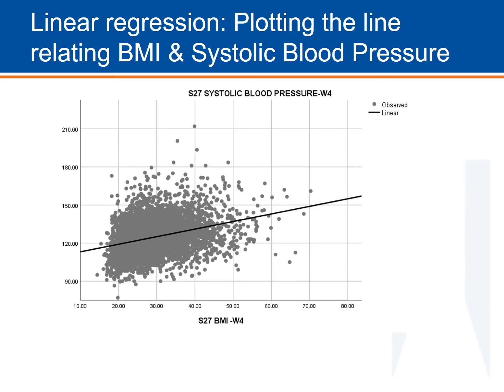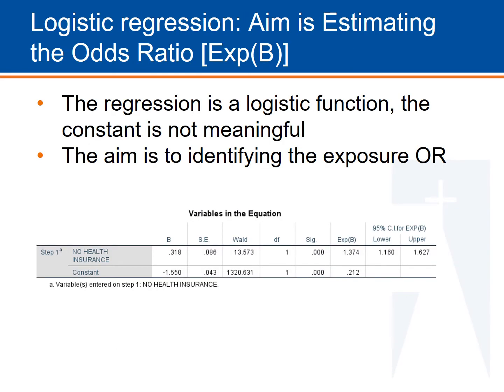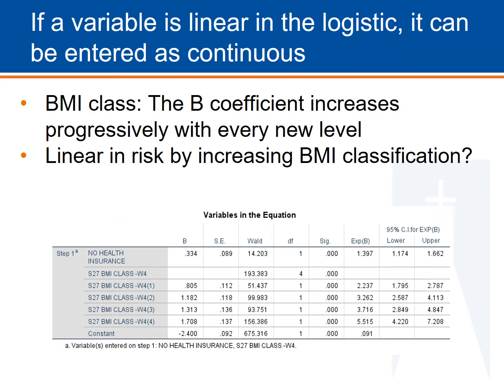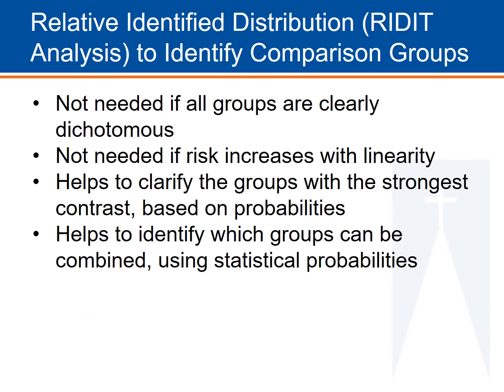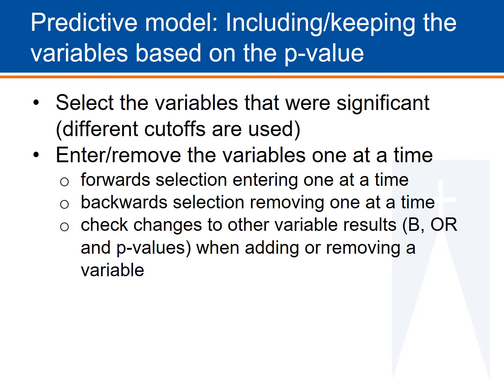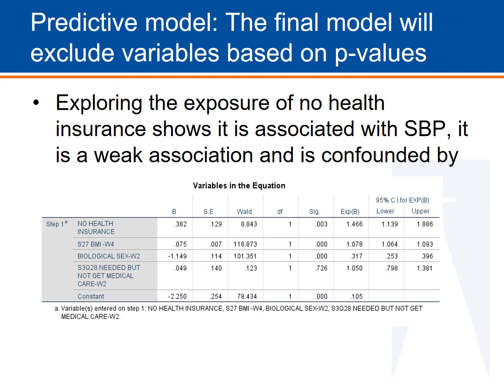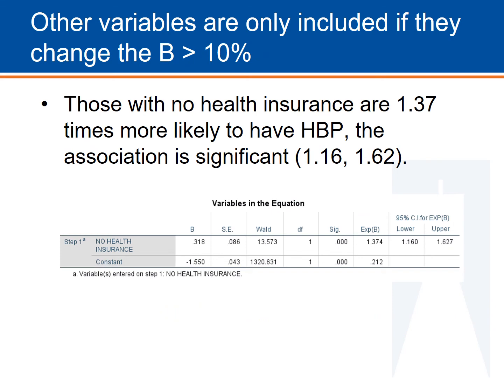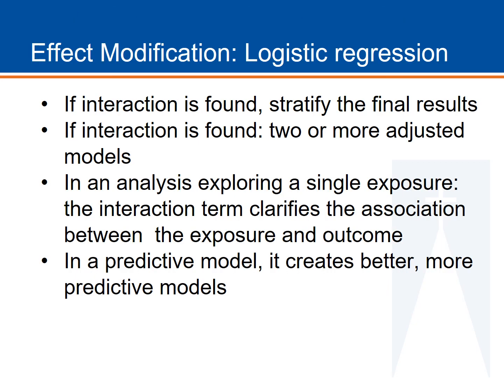Introduction to Logistic Regression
This video is a shortened version of a larger video for module 4. This video introduces logistic regression and continues into concepts we will cover in depth next week. Although we will not use RIDIT or predictive models in this course, both concepts are important to know about and are therefore covered for your background and knowledge. Unlike in a predictive model, our focus in this course is on a single exposure and outcome and all other variables are tested as potential confounders or effect modifiers of the main exposure.